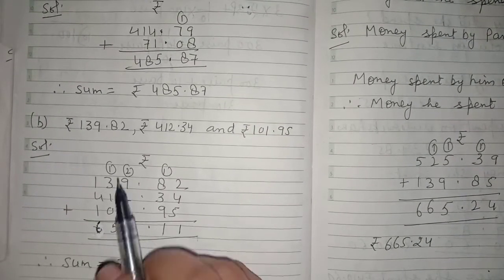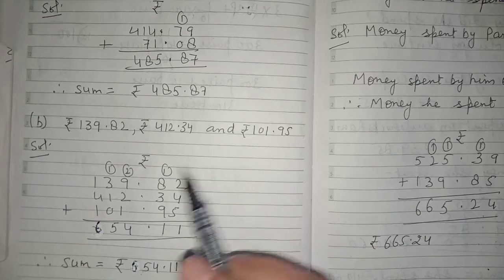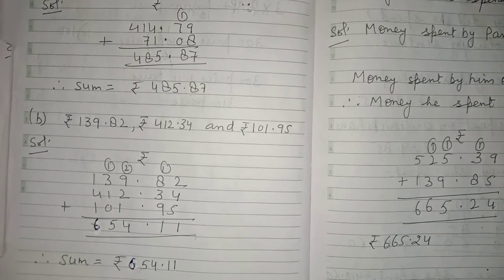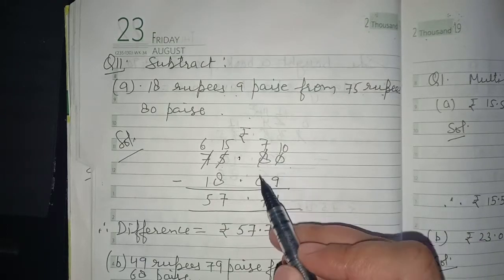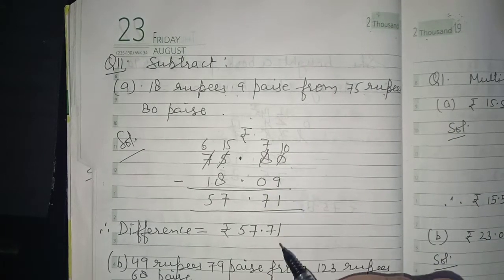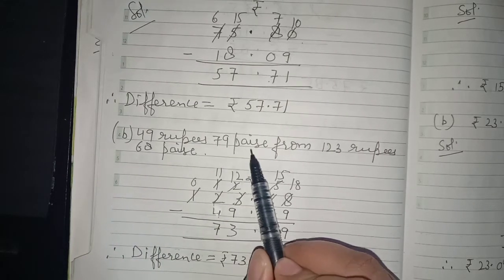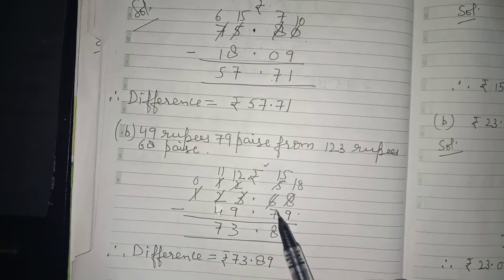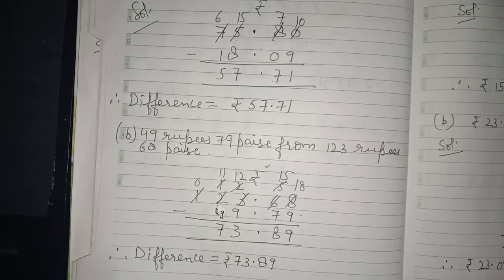APS Class 5 Maths Unit - 9 Money Ex - 9.2 New Perfect Composite Mathematics